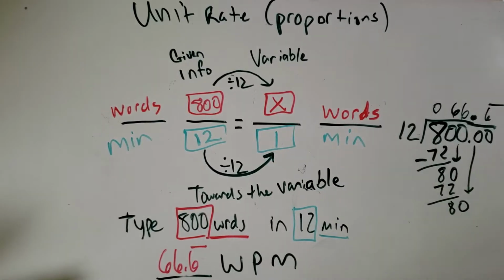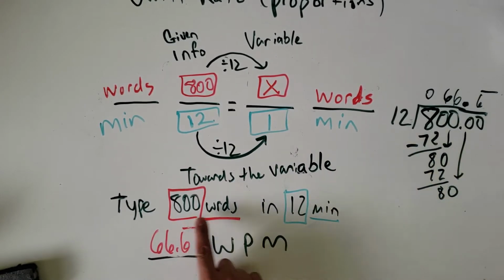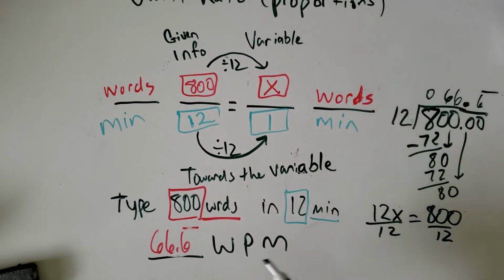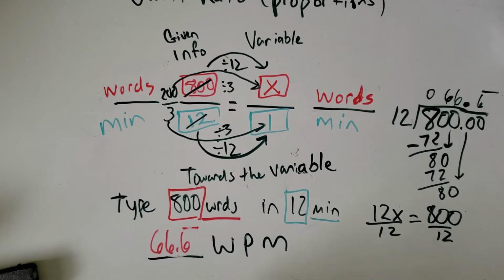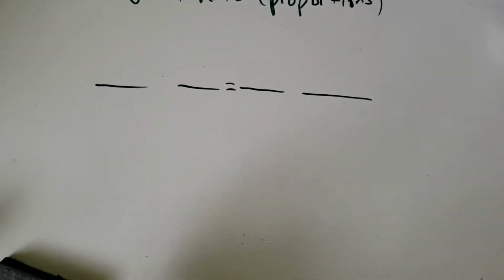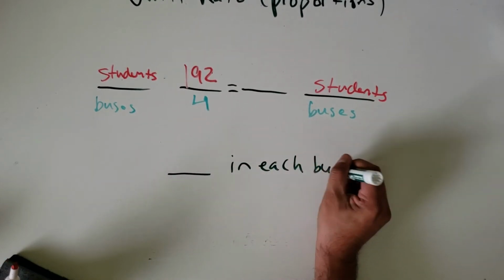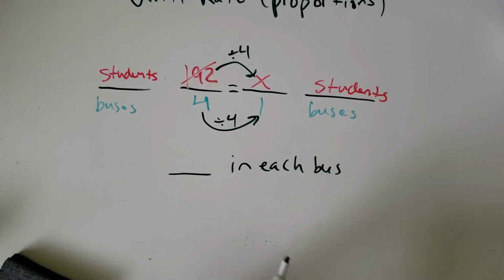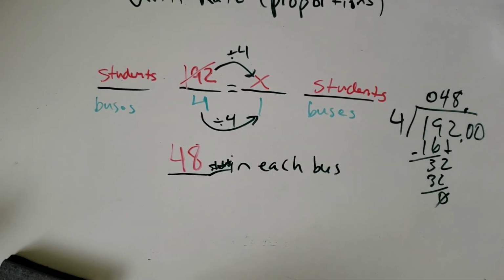Solving Unit Rate with Proportions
How to set up a proportion to solve Unit Rate